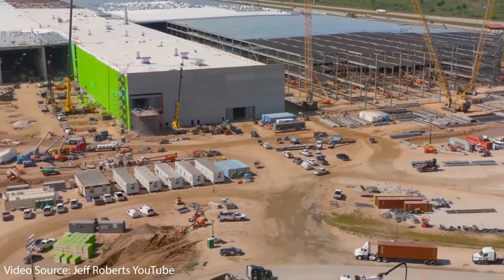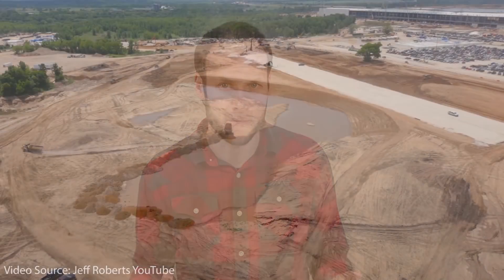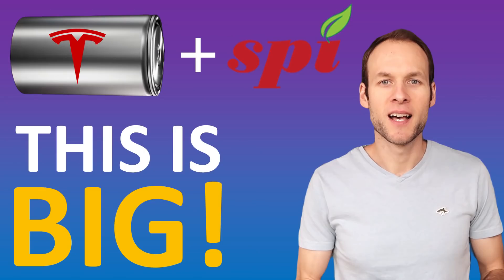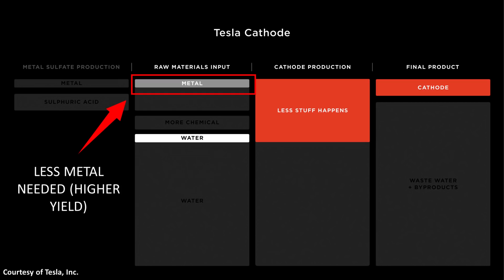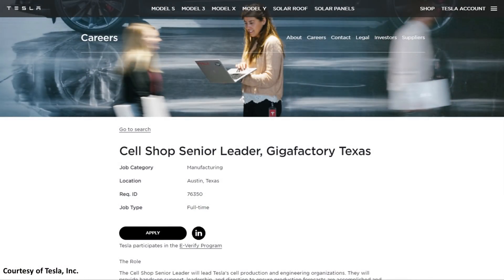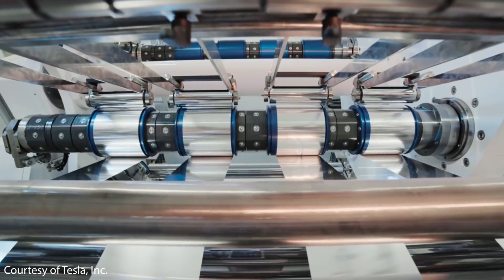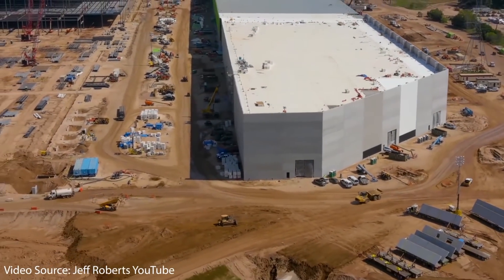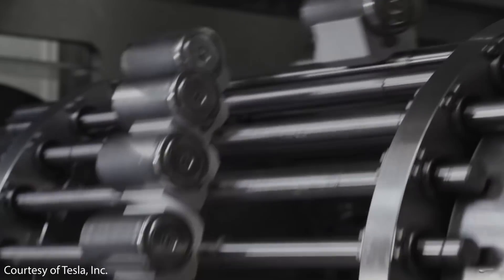Tesla "BOBCAT" Project: What is Tesla Building? (4680 Battery)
Tesla recently filed for a new permit with the city of Austin for a Project code named “BOBCAT” at TERAFACTORY TX. Let’s talk about what Project Bobcat is likely all about, and why it is important.

A special thank you to Jeff Roberts for allowing me to use drone footage of Terafactory TX.

Support Cleanerwatt by:

2.

Image & Video Clip Sources:

1. Tesla Video/Pictures: Courtesy of Tesla, Inc.